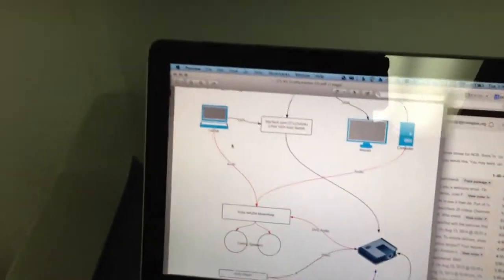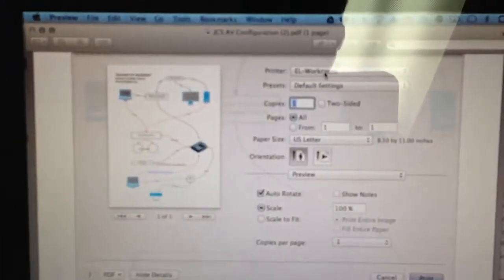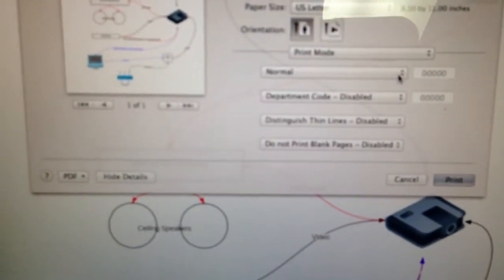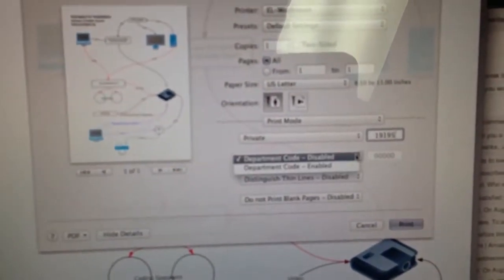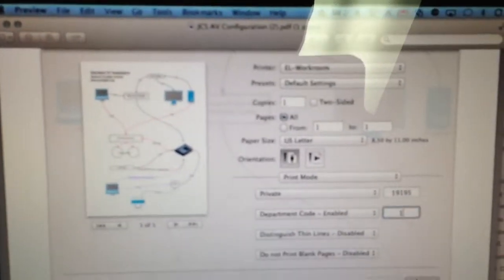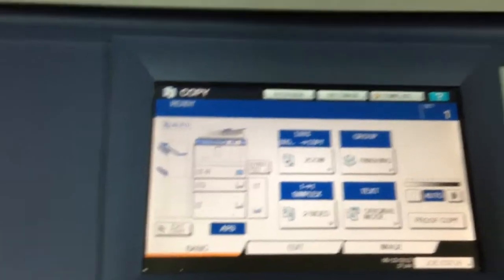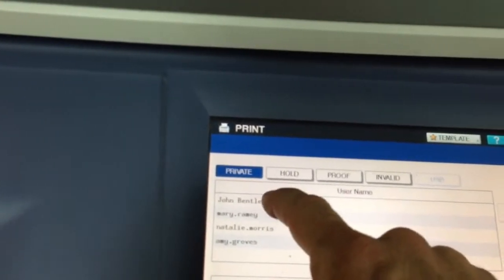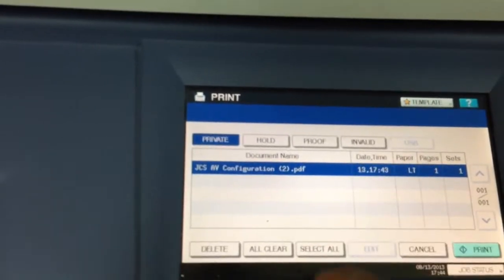Printing on the EL-Copier at JCS